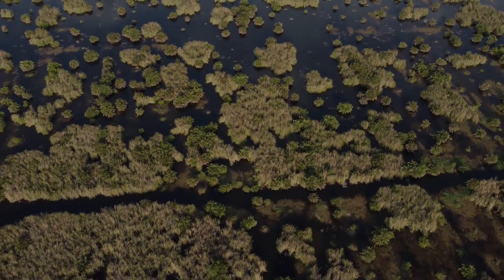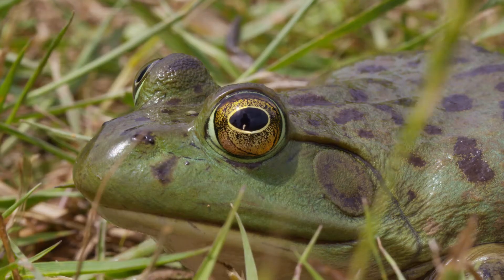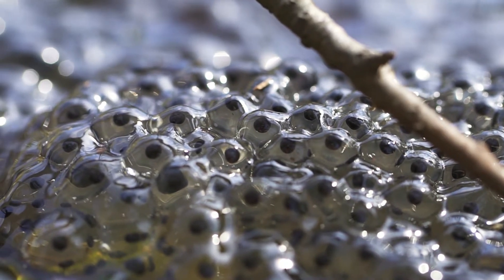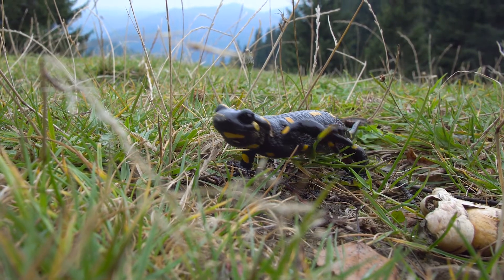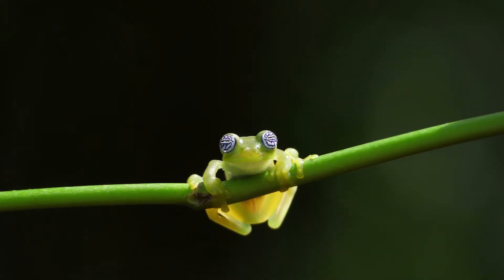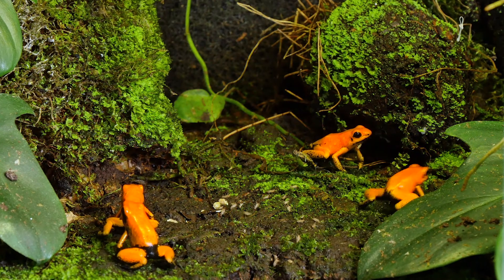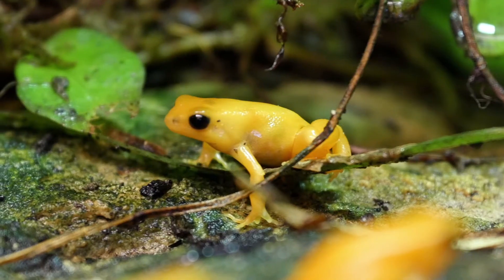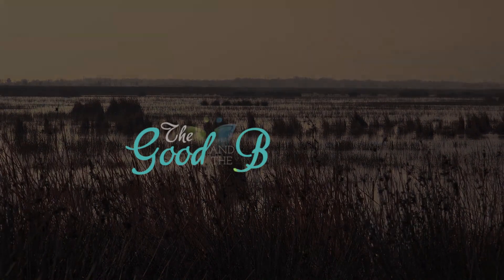What are Amphibians? | Reptiles, Amphibians, and Fish | The Good and the Beautiful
What are amphibians? These interesting animals are born in water with gills and a tail, grow legs, and can even breathe through their skin! Explore the life cycle of amphibians, learn about metamorphosis, and see examples of amphibians in this video from Lesson 7 of the Reptiles, Amphibians, and Fish homeschool science unit from The Good and the Beautiful.

(0:00) Introduction
(0:22) Variety
(0:53) How are amphibians classified?
(1:07) Early Life Cycle Stages
(1:22) Ectotherms and Vertebrates
(1:42) Metamorphosis
(2:10) Breathing
(2:35) Examples of Amphibians
(3:02) Characteristics

🐍 See inside the Reptiles, Amphibians, & Fish unit here: youtu.be/B6GWIuRrBvg